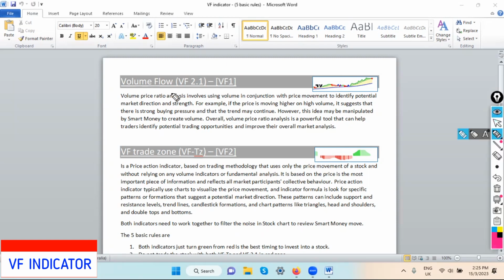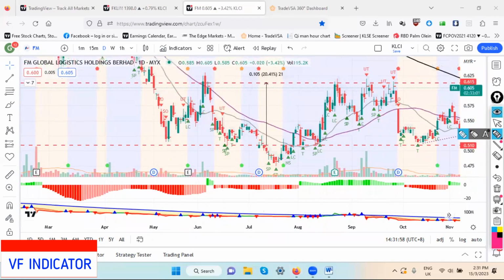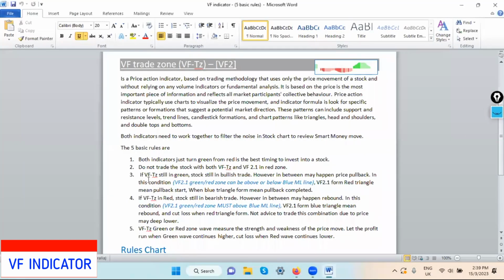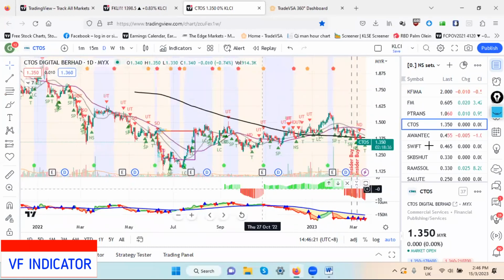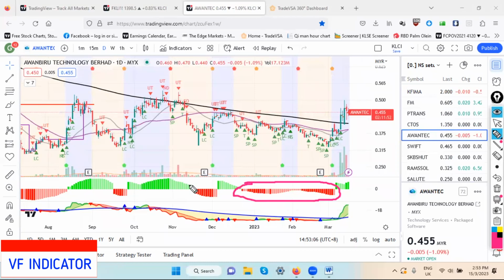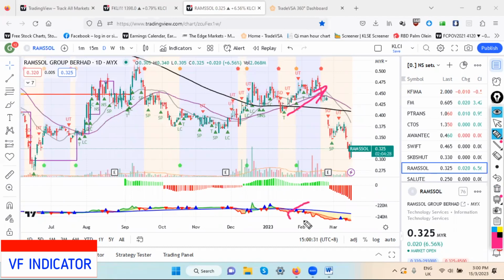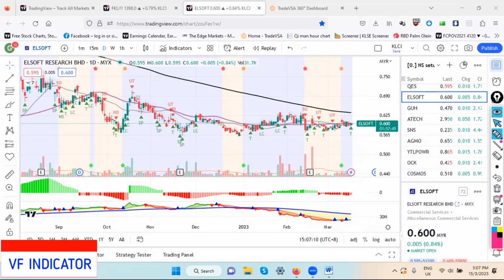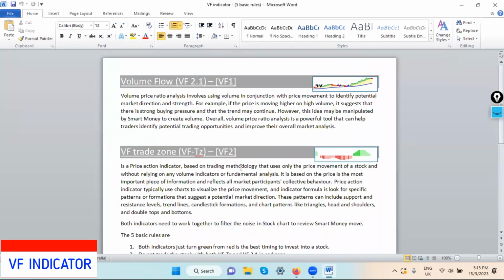VF INDICATOR TUTORIAL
VF indicator tutorial Ep2